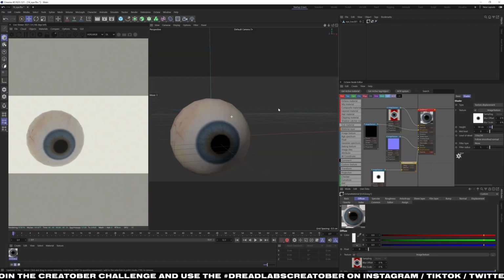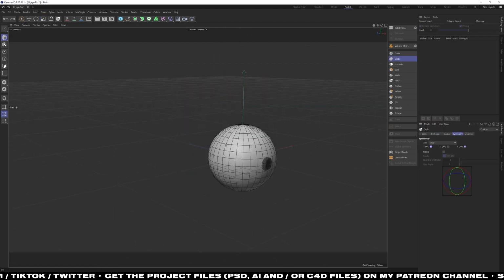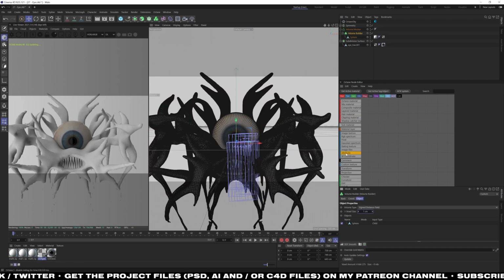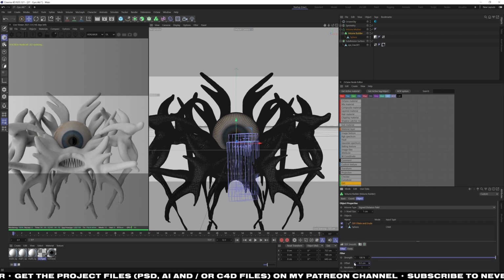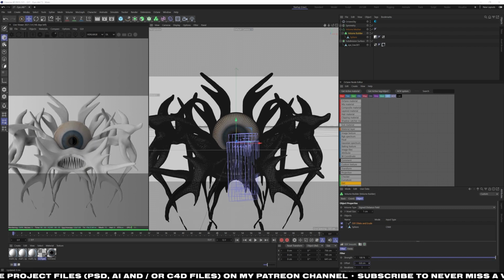Designing a CHROME poster in Cinema 4D & Nomad Sculpt! [Creatober Day 27]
In today's Creatober Challenge we're going back to modelling in Nomad Sculpt. We're creating an abstract chrome figure with an Eyeball at the center.

If you want to join in on the Creatober challenge yourself, you can! All the info about the challenge can be found here:

Assets used:
Eye Model: